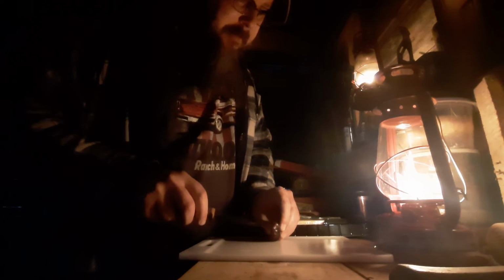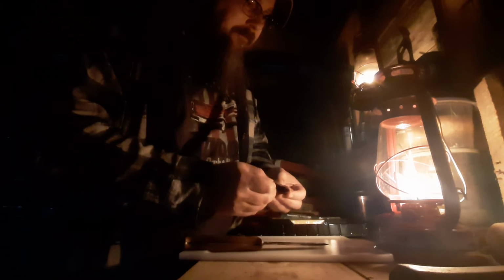Summer Sausage holiday gift pack review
Hickory Farms vs Hillshire Farm:  what's in the box?